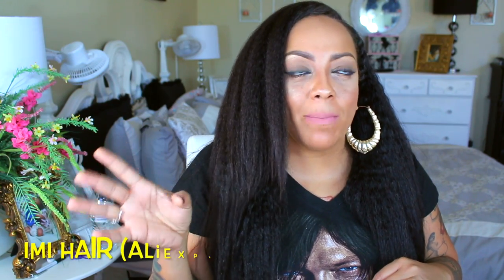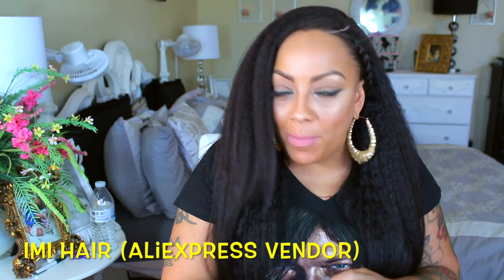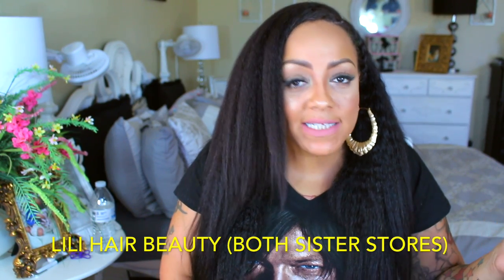MOST AMAZING HAIR ON ALIEXPRESS IMI HAIR OMBRE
IMI HAIR

3 bundles with closure link 1

3 bundles link 2

1 bundles link 3

Lace closure link 4

SOME OF MY FAVORITE SITES